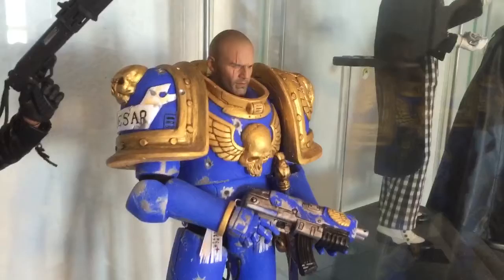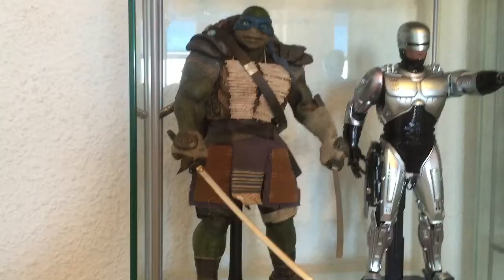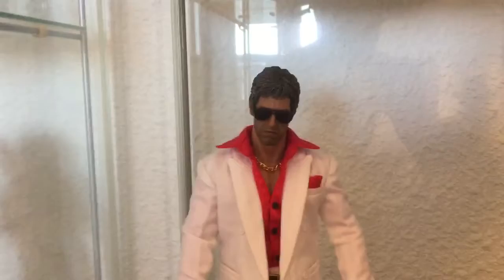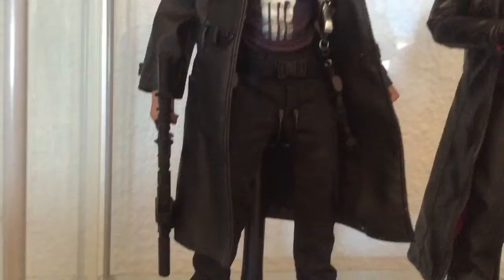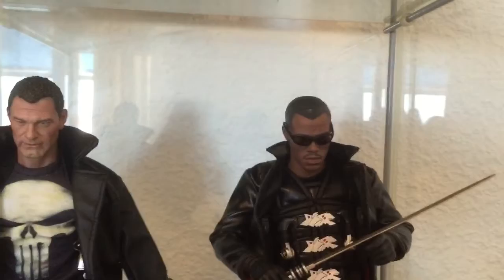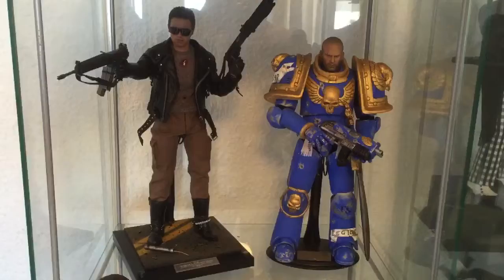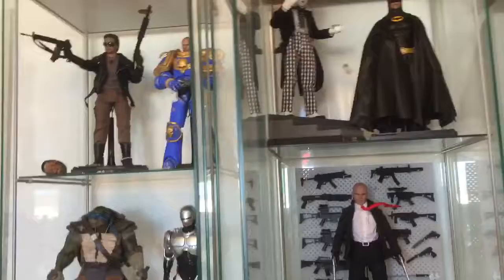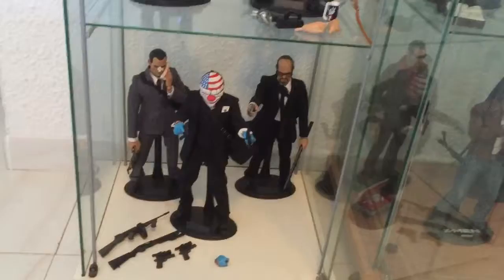1/6 Hot toys. Sideshow. Custom collection update.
This is an update on my collection.